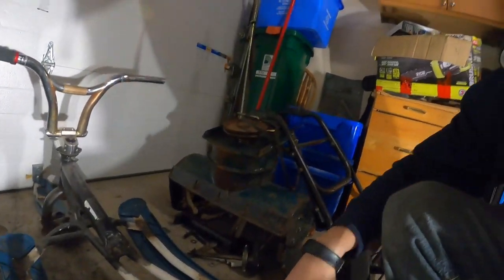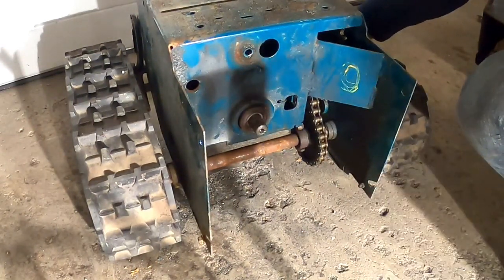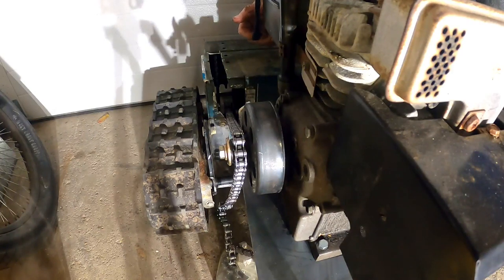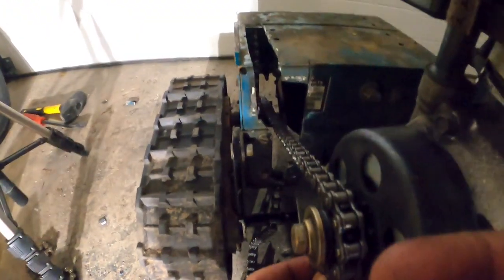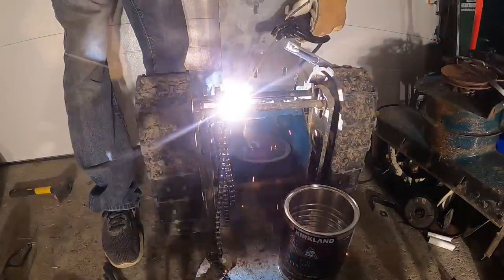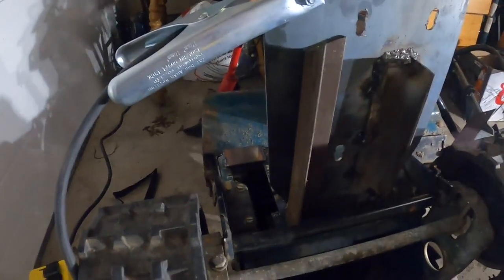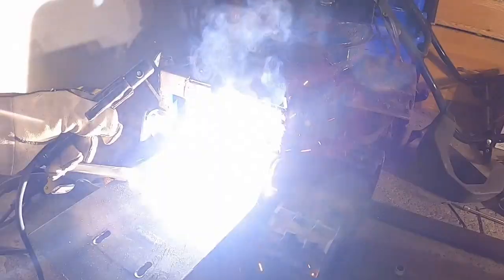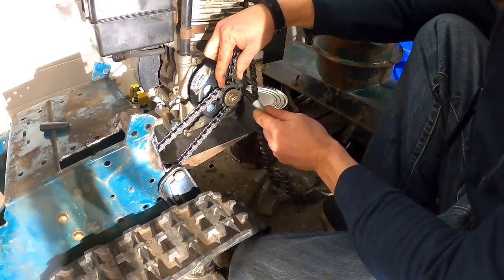Homemade Snowmobile Part 2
I lost all the footage of me cutting and building the motor mount plate. I will see if I can get it back somehow... Check out the latest video of the Snowblower turned Snowmobile.